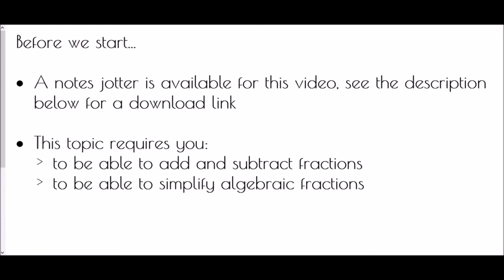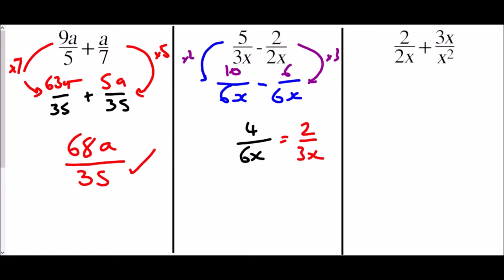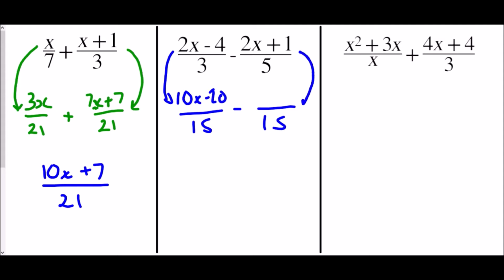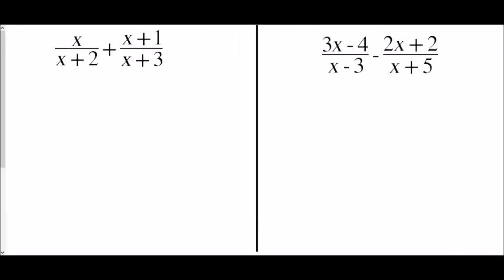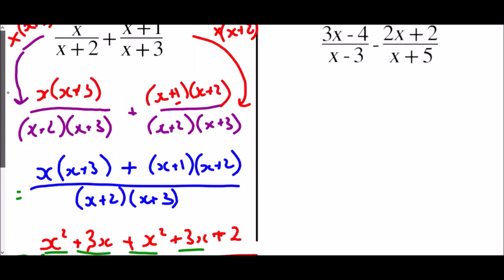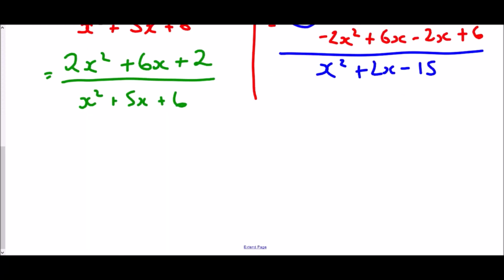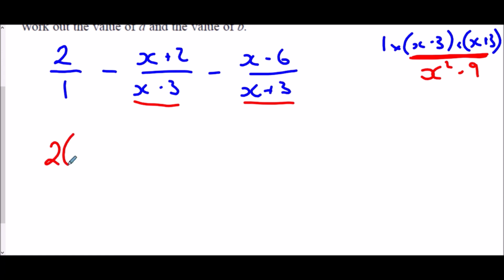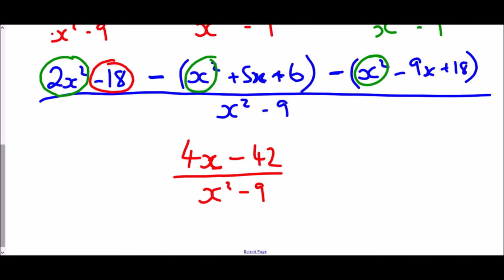Adding and Subtracting Algebraic Fractions - Mr Morley Maths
A "how-to" guide to adding and subtracting algebraic fractions

A worksheet/notes jotter is available to accompany this video by clicking on the